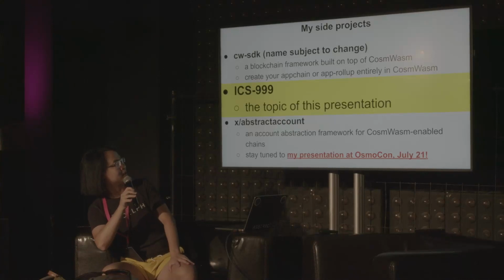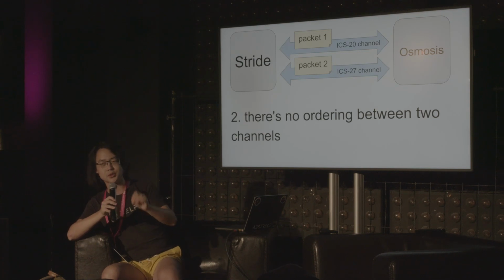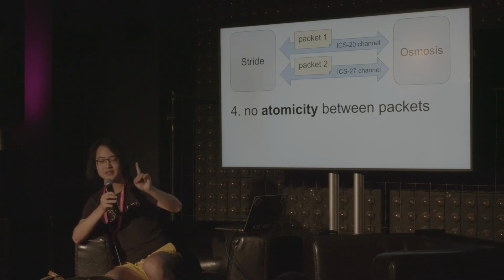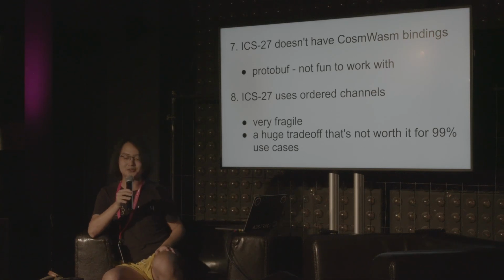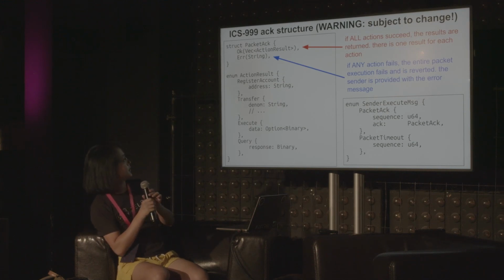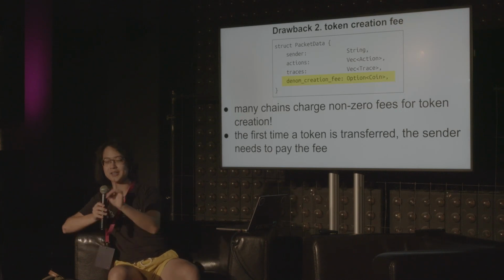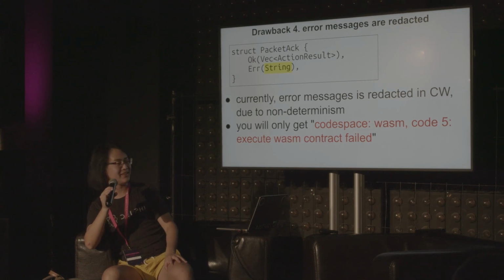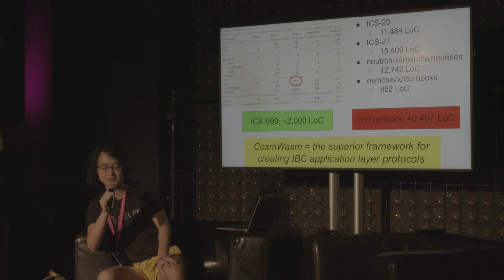AwesomWasm Day 1 - Larry - "ICS-999, an all-in-one protocol with token transfer" [Tech talk]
During HackWasm Berlin 2023, at the Tech Talk area, Larry presented a workshop on "ICS-999, an all-in-one protocol with token transfer, interchain account, and interchain query capabilities."

Existing IBC protocols, namely ICS-20 (fungible token transfer) and 27 (interchain account) have several drawbacks that make them difficult to use for building interchain applications. A core design flaw underlying these issues is the simple fact that they operate on two separate channels, meaning it’s impossible to transfer some tokens and then execute an action with those tokens atomically and in a defined order. ICS-999 tackles this problem by merging the two into a single channel, while also adding more features. This talk will give an in-depth discussion on the troubles faced by developers attempting to integrate ICS-20/27 and how 999 can come to their help.